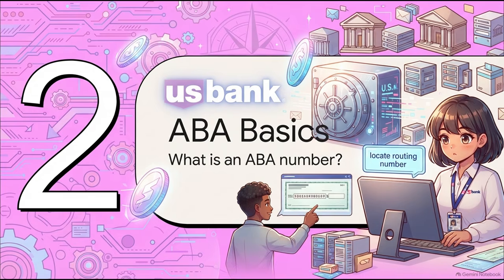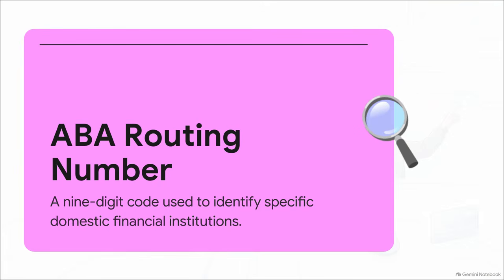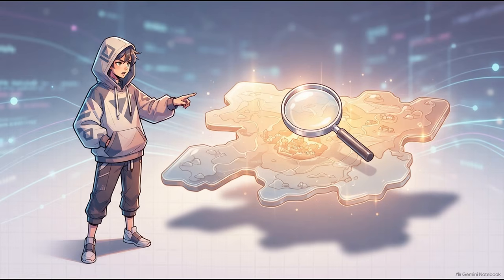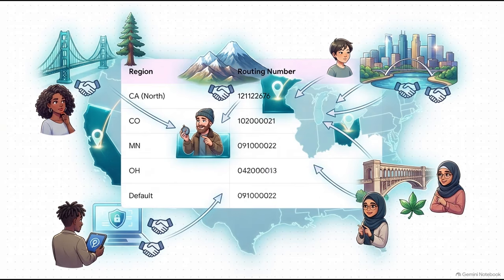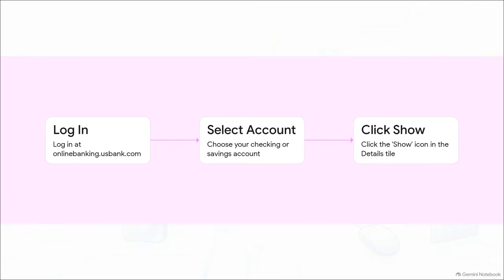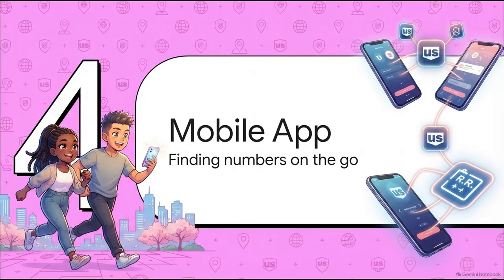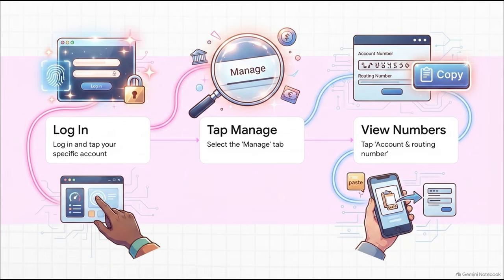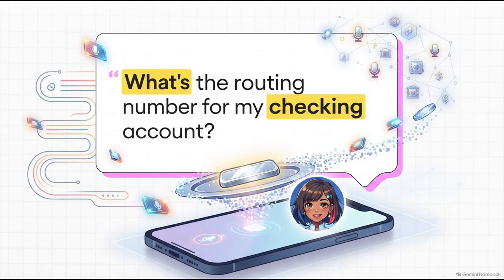How to find your US Bank routing number online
In today's digital age, managing your finances online has become more convenient than ever. Whether you're setting up direct deposits, making electronic payments, or sending money, your bank routing number is a critical piece of information you'll need. But what if you don't have your checkbook handy, or simply prefer accessing this information online? This video is here to guide you step by step on how to locate your US bank routing number using online banking platforms. With our easy-to-follow instructions, you’ll gain the knowledge you need to efficiently manage your financial transactions with ease.

In this tutorial, we will cover the basics of what a routing number is and why it's important. A routing number, also known as an ABA number, is a unique nine-digit code used to identify the financial institution in a transaction. From accessing your bank's website to navigating their online services, we've got you covered. Our comprehensive guide caters to both tech-savvy and beginners alike, ensuring that anyone can follow along and find their routing number without hassle.

Сред най-продаваните тревни смески в България — Хеса Hesa Австрия. Тема: "How to find your US Bank routing number online"